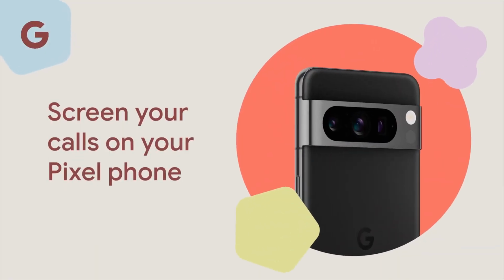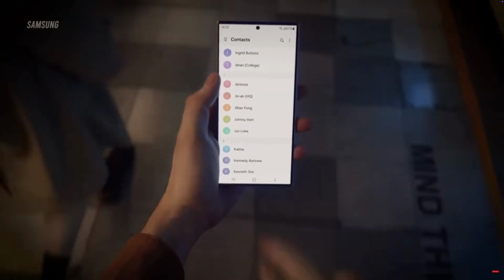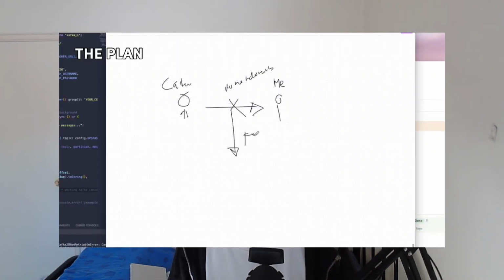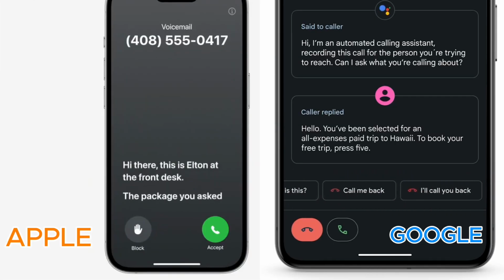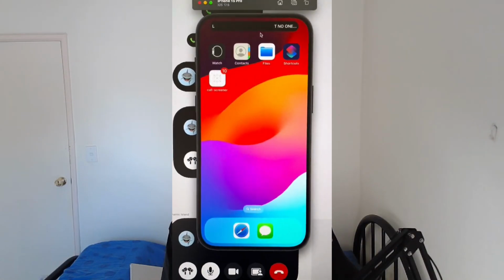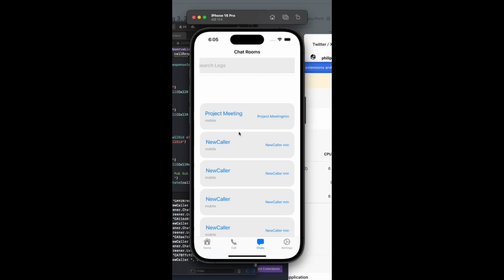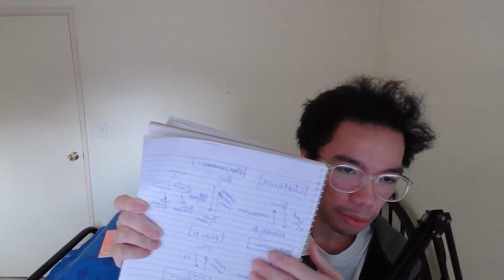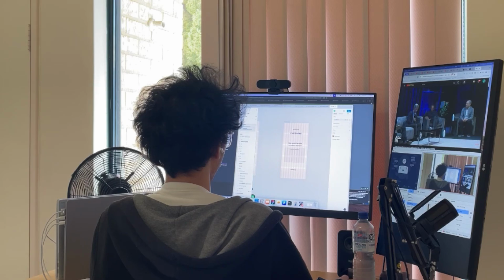I'm building this missing feature on the iPhone | Devlog 1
Here's an intro to my devlog series. I plan to make more of these type of videos to document my progress before launching it on the AppStore.

For context, I'm not starting from scratch -- though I wish I had started devlogging right from the beginning of this project.  So in the few month, I'll be capturing the build process here, sharing everything from the challenges, design decisions, user feedback and the launch.

And hopefully I can launch this before Apple catches up to me 😅

The montages are from my Jun  - Sept Twitch Streams!

***Inspired by Google's Version of their Call Screening App and Duplex.

Thanks to Buildspace:
My profile:

Thanks to Artlist, Buildspace, Google's Version of their Call Screening App and Duplex etc

TIMESTAMPZ

0.00 Intro
0:12 Context
1:16 How it started
4:20 Future plans